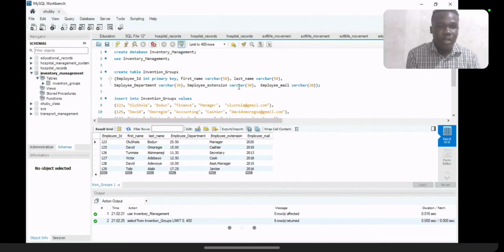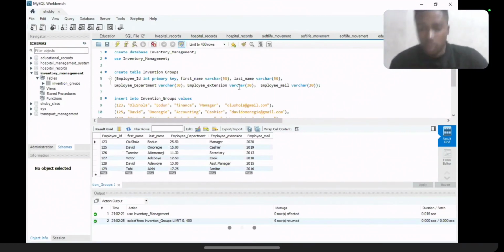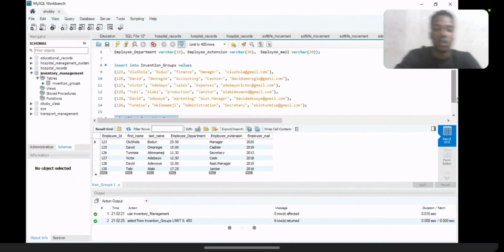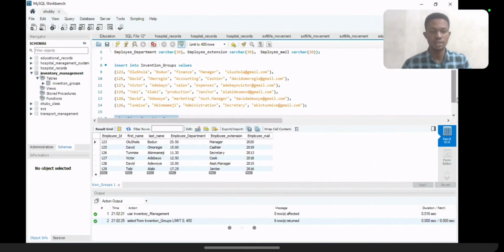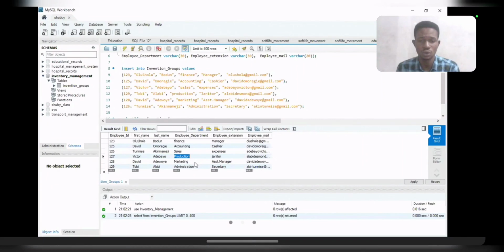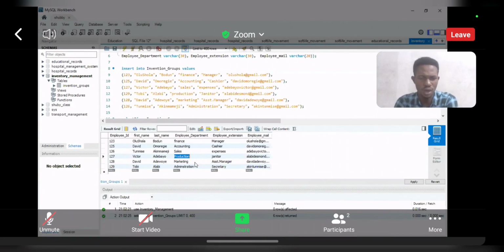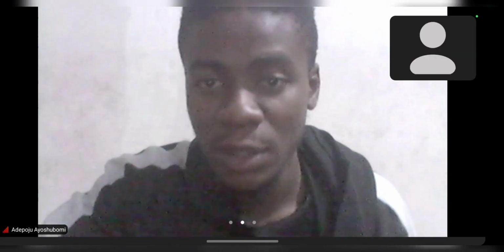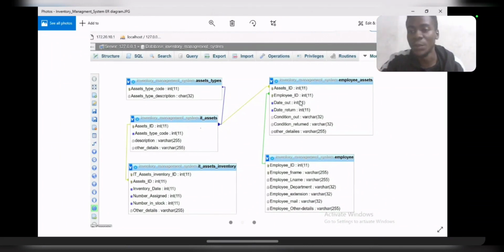Group 4.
Inventory